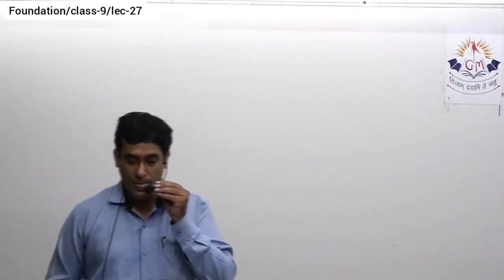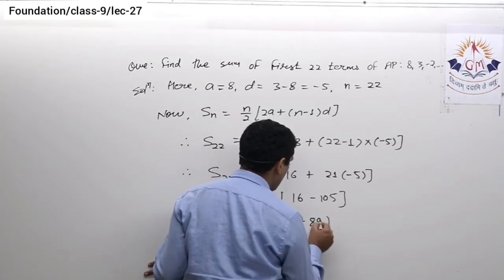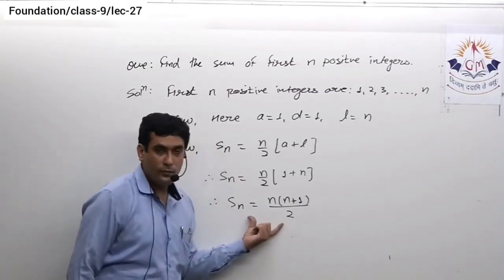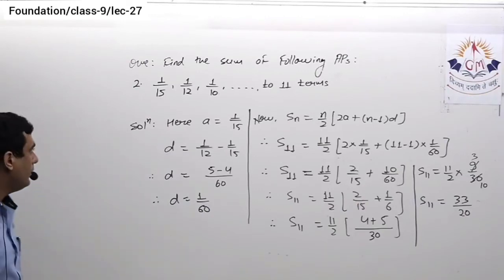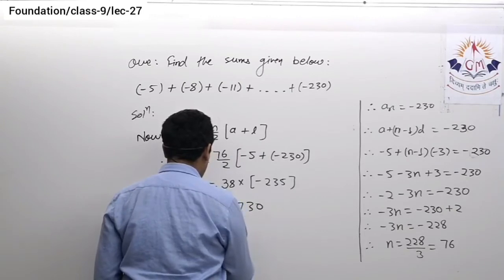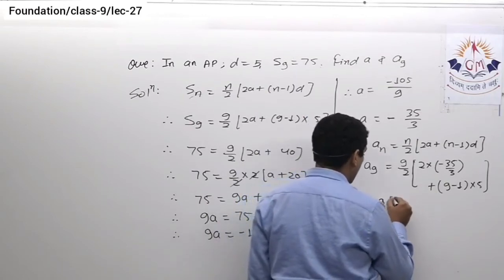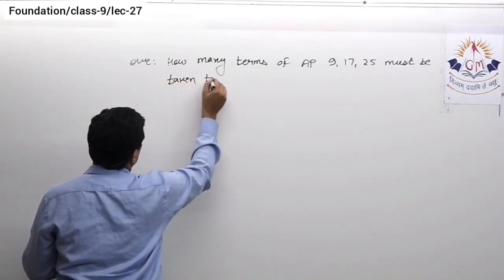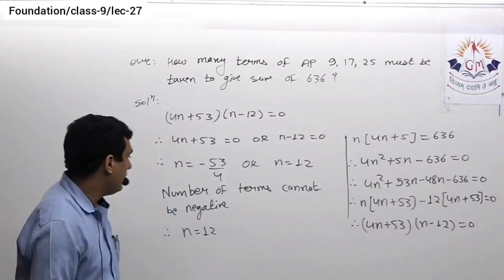foundation class 9 lecture 27